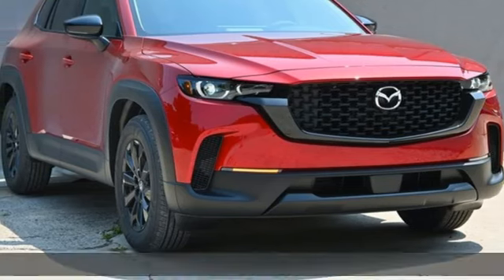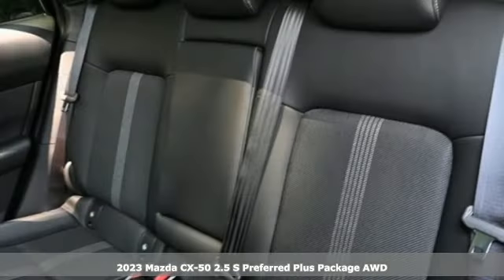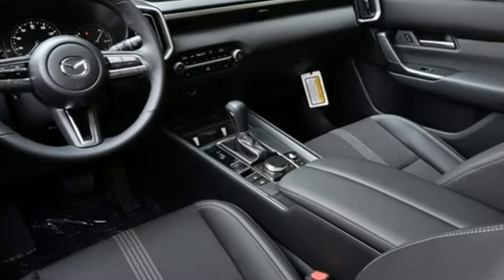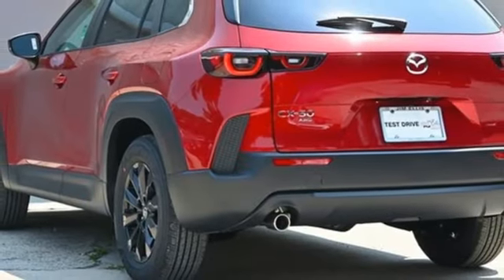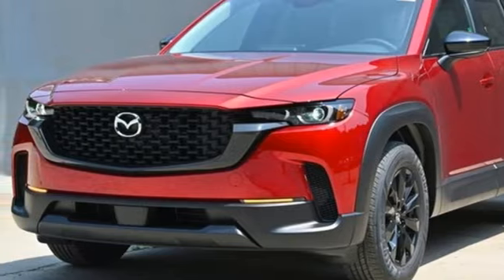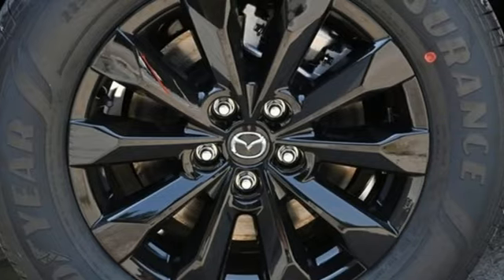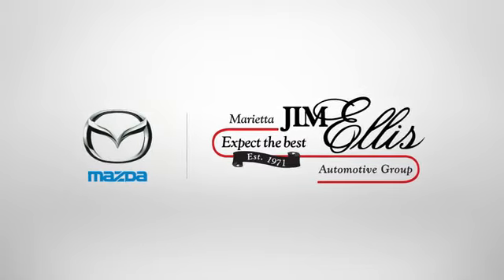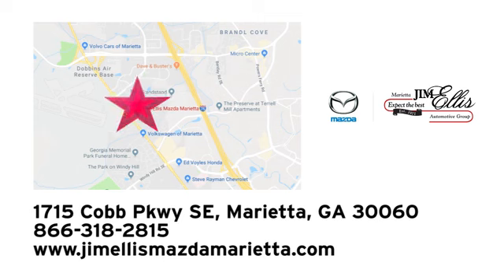New 2023 Mazda CX-50 Marietta Atlanta, GA Z66111 - SOLD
Year: 2023
Make: Mazda
Model: CX-50
Trim: 2.5 S Preferred Plus Package
Engine: SKYACTIVA® 2.5L 4-Cylinder DOHC 16V
Transmission: 6-Speed Automatic
Color: Red
Interior: Black
Stock #: Z66111
VIN: 7MMVABCM5PN153743
Jim Ellis Mazda Marietta is delighted to offer this charming 2023 Mazda CX-50 2.5 S Preferred Plus Package in Soul Red Crystal Metallic Beautifully equipped with Cargo Package (Cargo Blocks), 4.367 Axle Ratio, 4-Wheel Disc Brakes, 8 Speakers, ABS brakes, Air Conditioning, Alloy wheels, AM/FM radio, AppLink/Apple CarPlay and Android Auto, Auto High-beam Headlights, Automatic temperature control, Brake assist, Bumpers: body-color, Carpet Cargo Mat, Delay-off headlights, Driver door bin, Driver vanity mirror, Dual front impact airbags, Dual front side impact airbags, Electronic Stability Control, Emergency communication system: MAZDA CONNECT, Exterior Parking Camera Rear, Front anti-roll bar, Front Bucket Seats, Front Center Armrest w/Storage, Front dual zone A/C, Front reading lights, Front wheel independent suspension, Fully automatic headlights, Half Leatherette Seat Trim, Heated door mirrors, Heated Front Bucket Seats, Heated front seats, Illuminated entry, Knee airbag, Leather Shift Knob, Leather steering wheel, Low tire pressure warning, Occupant sensing airbag, Outside temperature display, Overhead airbag, Overhead console, Panic alarm, Passenger door bin, Passenger vanity mirror, Power door mirrors, Power driver seat, Power Liftgate, Power moonroof, Power steering, Power windows, Radio data system, Radio: AM/FM/HD Audio System, Rain sensing wipers, Rear seat center armrest, Rear window defroster, Rear window wiper, Remote keyless entry, Roof rack: rails only, Soul Red Crystal Metallic Paint Charge, Speed control, Speed-sensing steering, Split folding rear seat, Spoiler, Steering wheel mounted audio controls, Tachometer, Telescoping steering wheel, Tilt steering wheel, Traction control, Trip computer, Turn signal indicator mirrors, Variably intermittent wipers, and Wheels: 17" x 7J Aluminum Alloy!

Address:
1141 Cobb Parkway Southeast